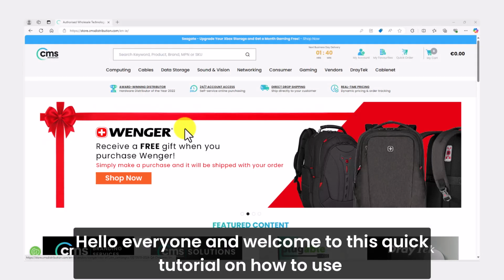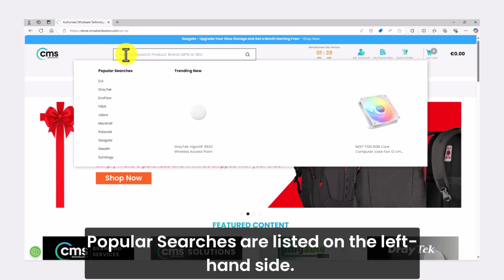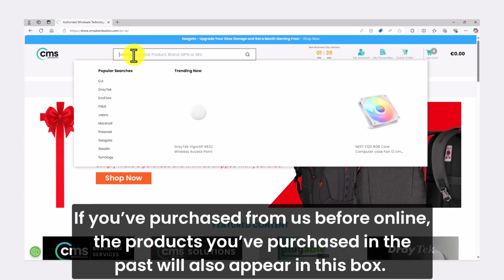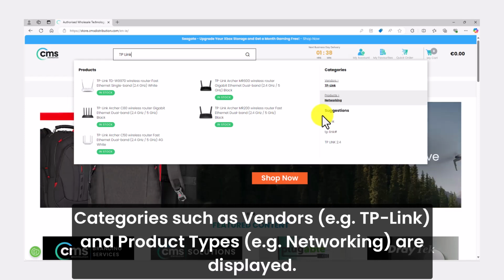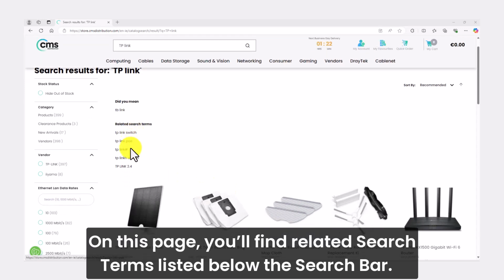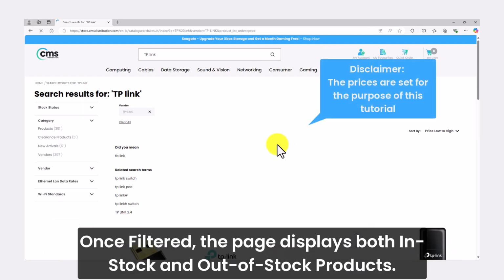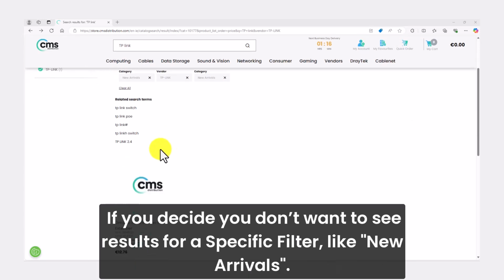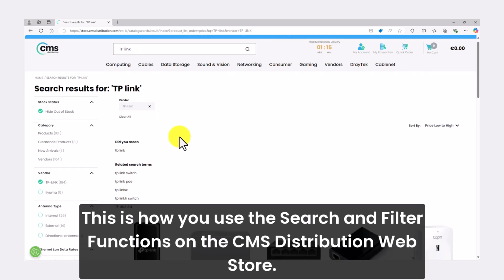Search & Filter Functions - CMS Store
Make searching for and finding products easier with our handy Search bar and Filter Functions - Learn how to use these to their full potential in this tutorial.

🖥️ Already have a CMS Store Account?